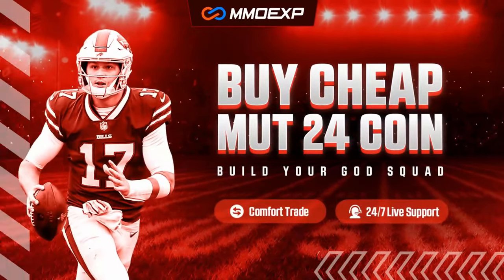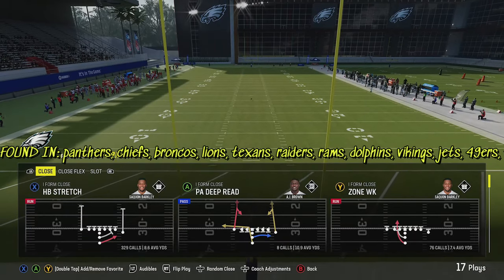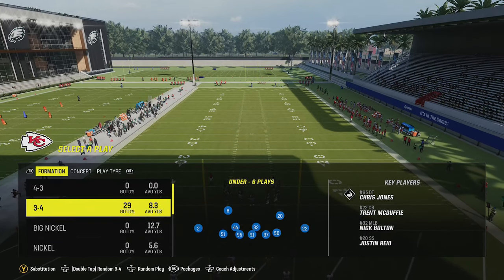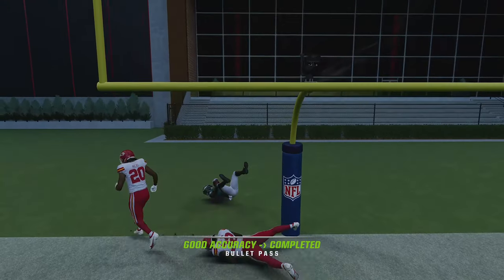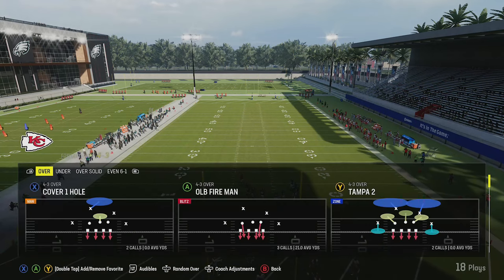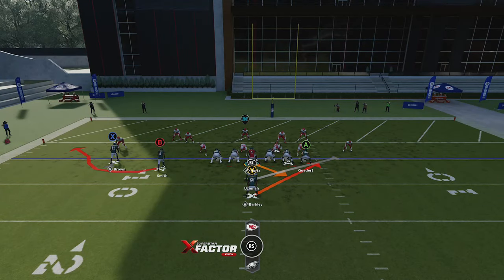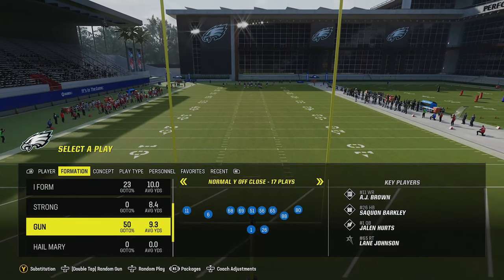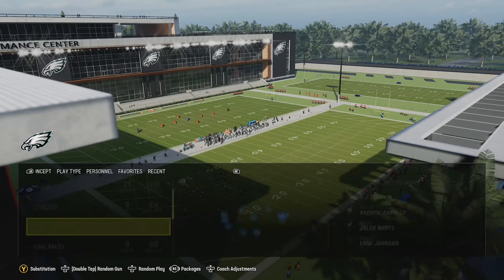SCORE EVERY TIME! 5 Best Money Plays to Use in the Red Zone in Madden NFL 24! Offense Tips & Tricks